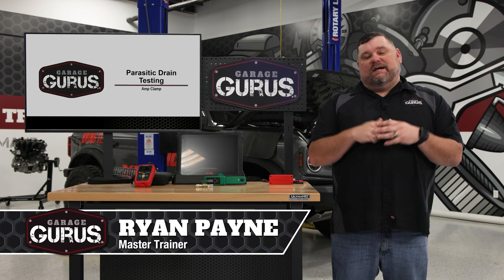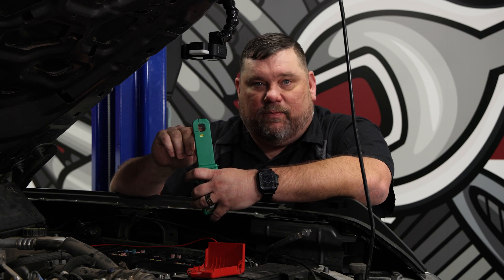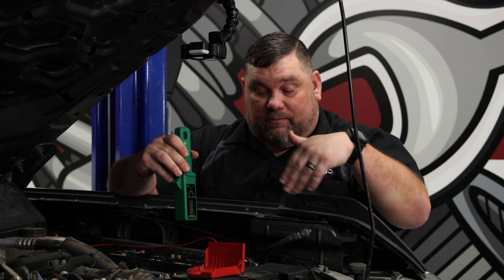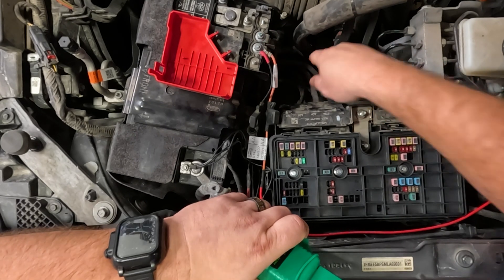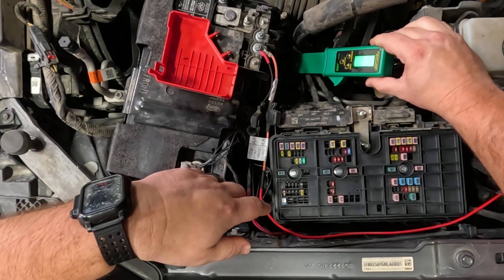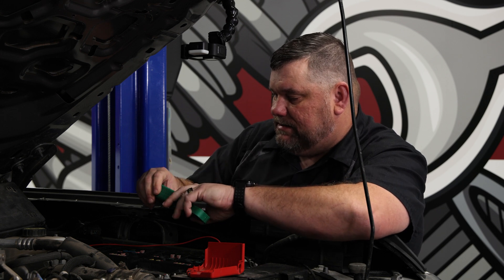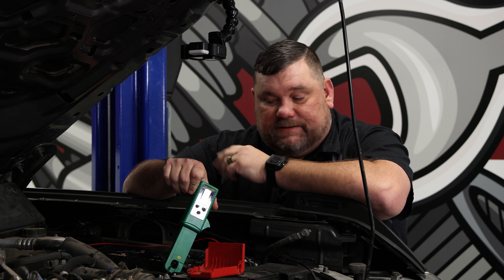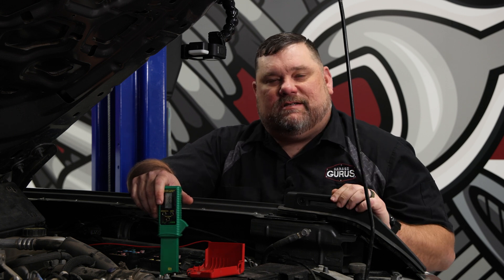Garage Gurus | How to Use an AMP Clamp to Catch Parasitic Battery Draws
With no need to disconnect wires, using an amp clamp is a convenient way to find the source of parasitic battery drain. Join Master Trainer Ryan Payne as he demonstrates how to use this handheld device. After explaining some of the useful features of the amp clamp, Ryan shows how easy it is to measure the current flowing through a wire without interrupting the circuit or disconnecting the wire. for more tips and information for your vehicle.